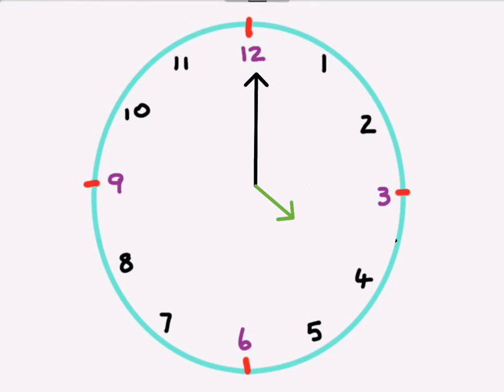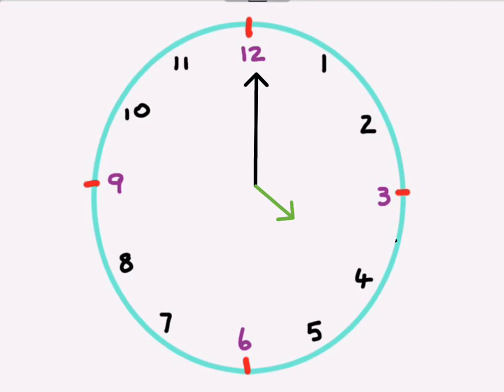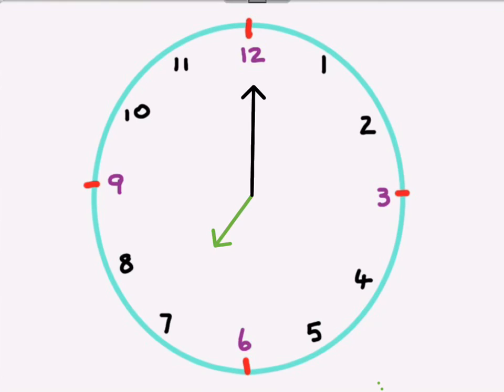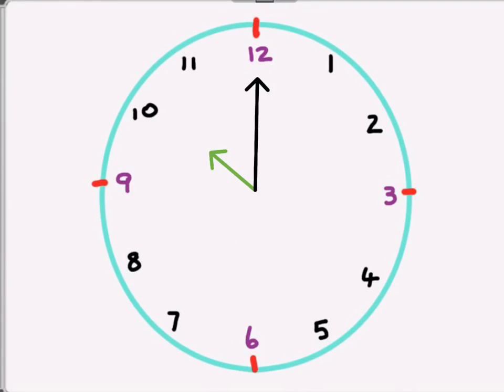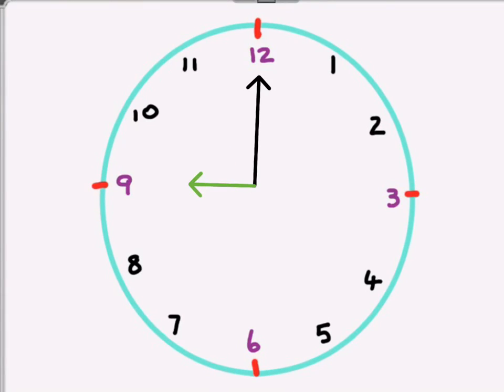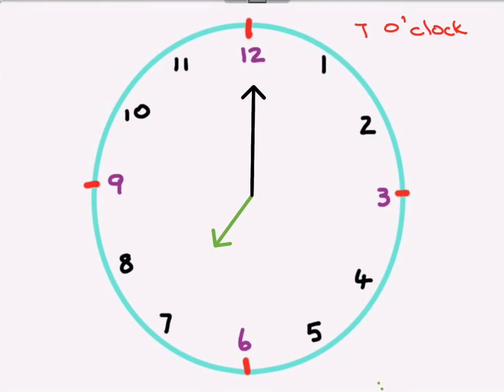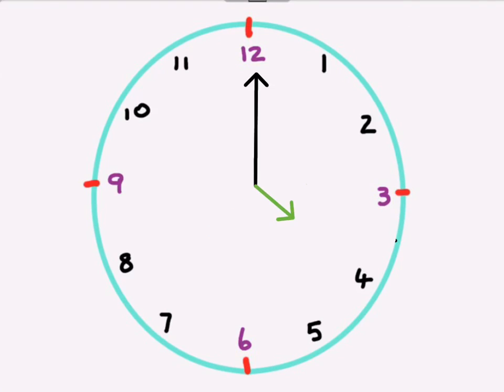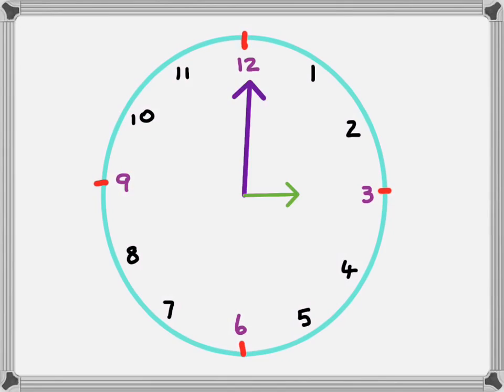One hour analog clock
One hour analog clock  How to tell the time oclock   ,Tell the time oclock .Part 2 of 7 clips on how to tell the time. Learning O'Clock. Minute hand on the 12. Hour hand on any number on the clock face.